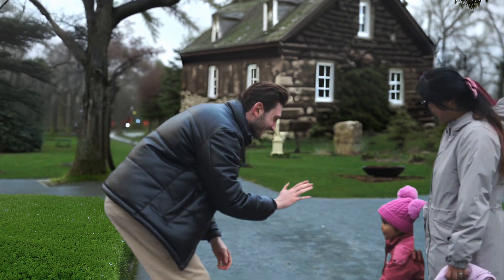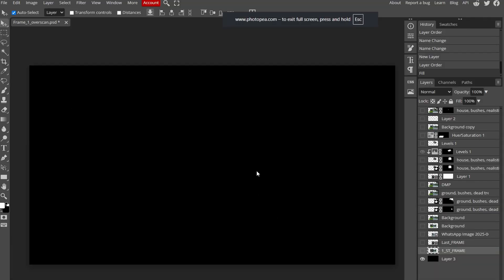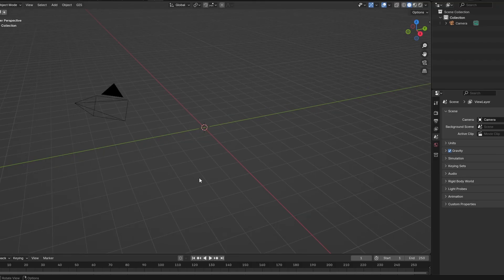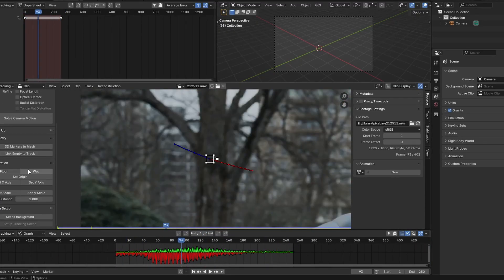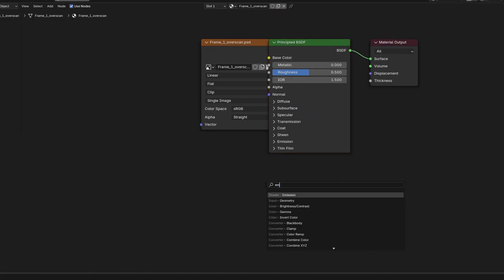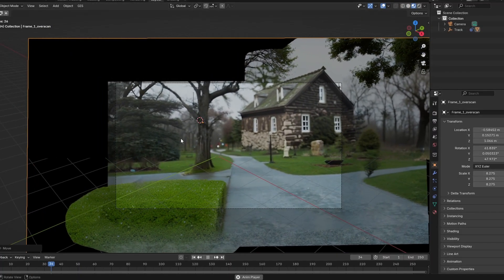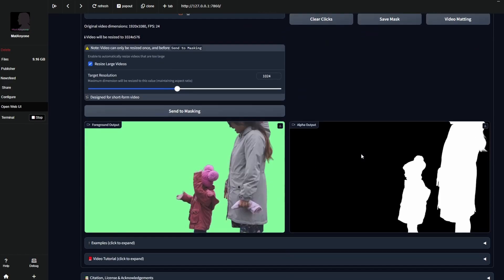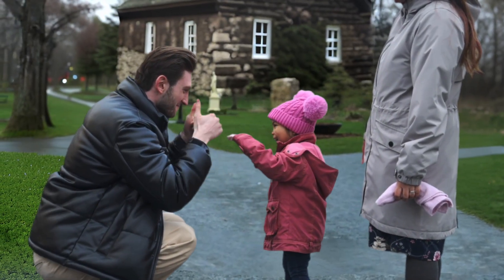Change backgrounds from footage using ai and vfx | Blender | 2025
Hello everyone,
This is just a rough test I did to remove and change entire background took me hardly 4 hrs to complete.
I will soon come up with detail and in depth tutorials.
Softwares used
Blender
Photopea
MatAnyone